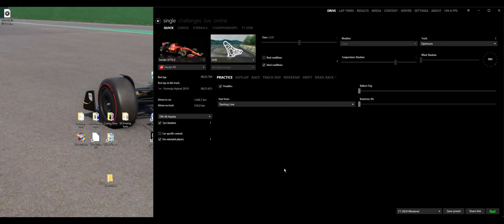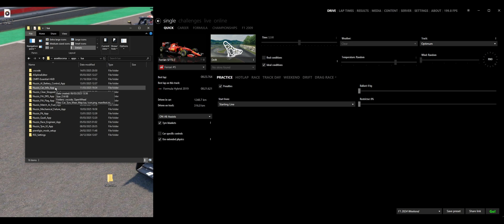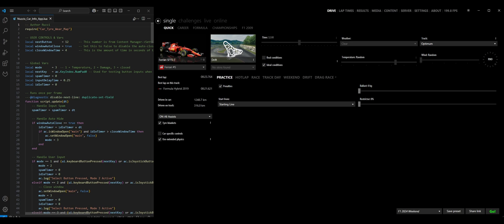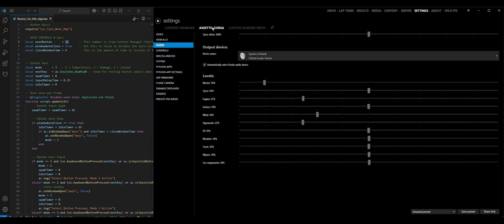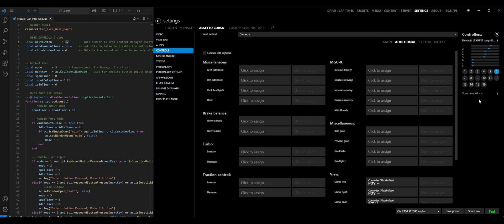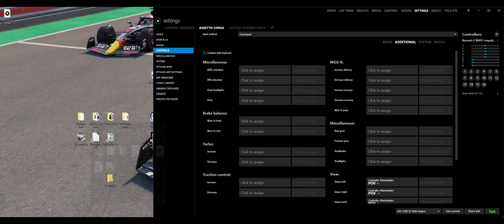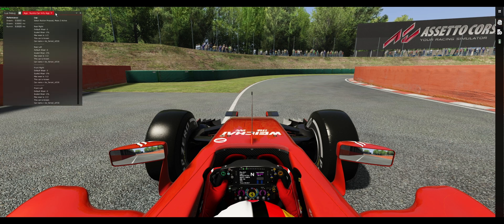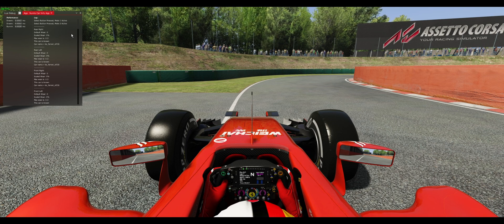How to set up Key Binds for Nuzzi Apps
A couple of my more recent apps allow you to set up and use key bindings. This is a short video to demonstrate how to set these up for clarity.